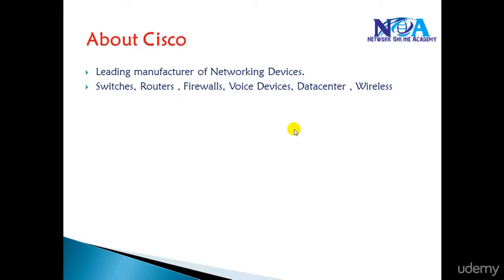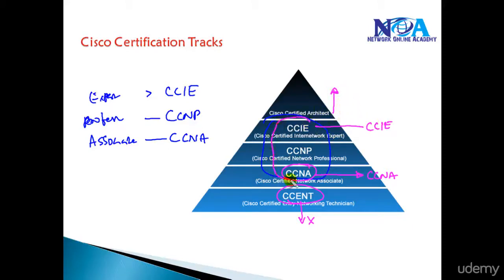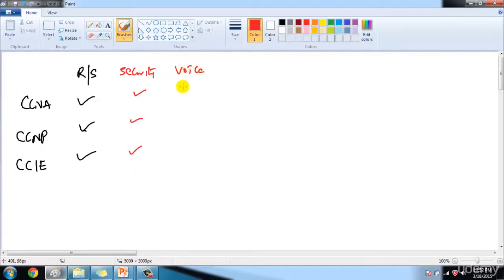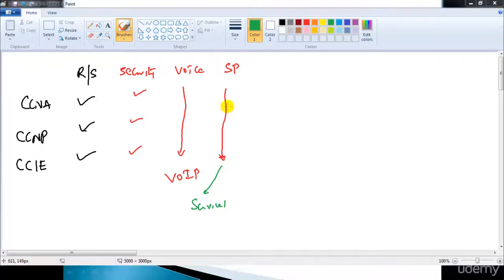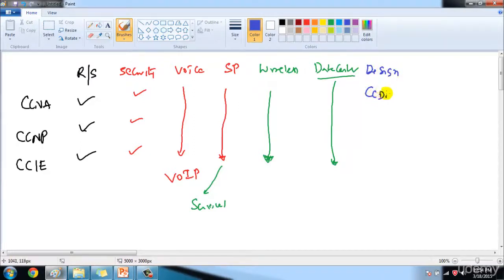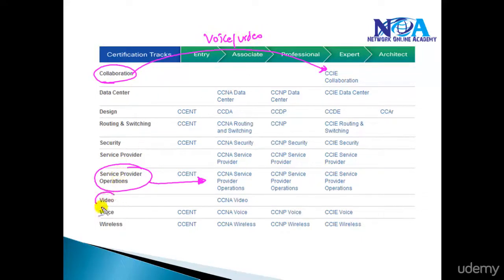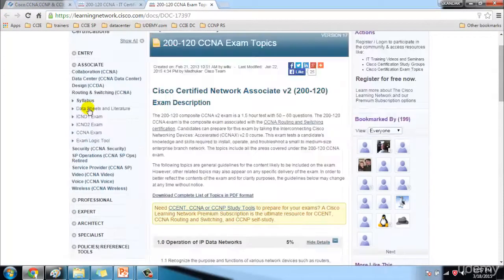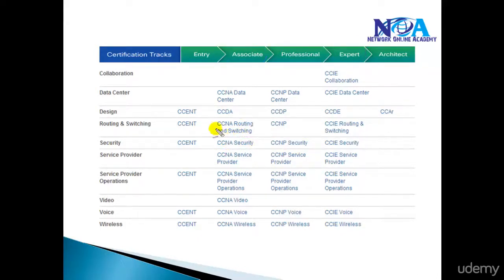Chapter 3 Network Devices